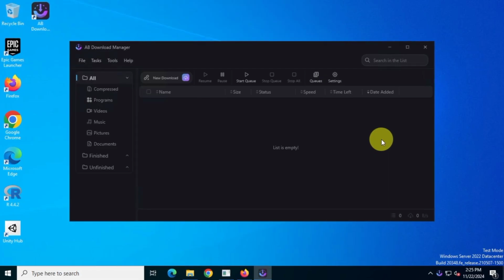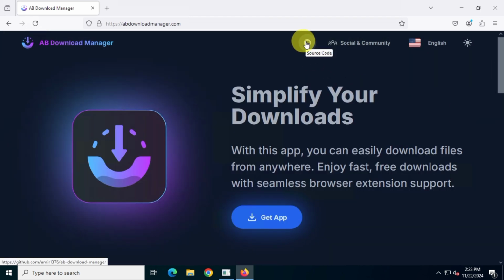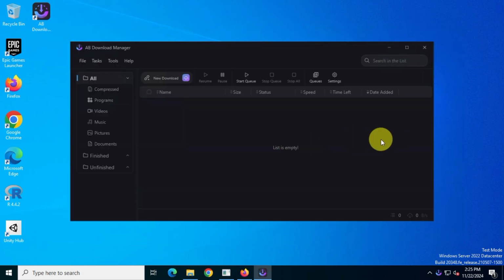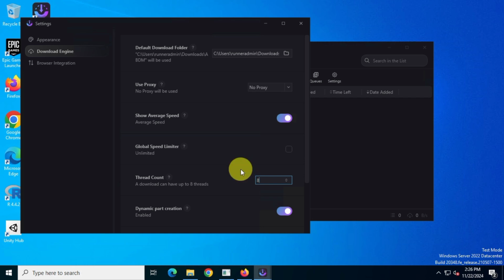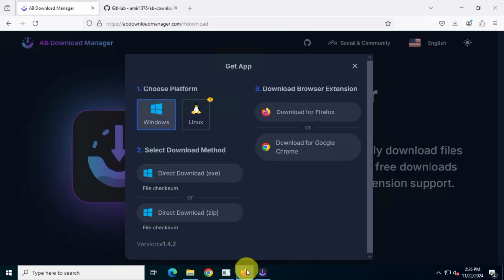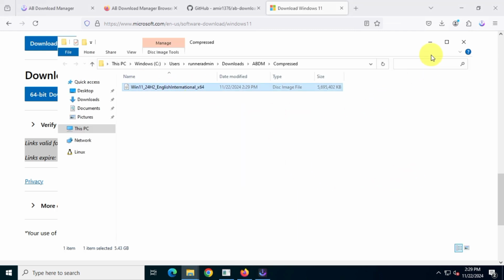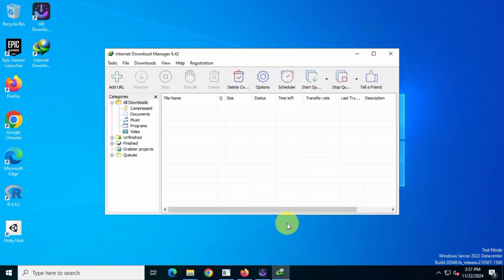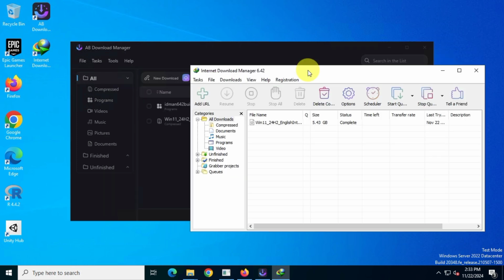Best Free Download Manager for Windows & Linux OpenSource AB Download Manager Review Alternative IDM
🚀 Looking for a fast, free, and open-source download manager? In this video, I’m going to introduce you to AB Download Manager, a powerful tool that speeds up your downloads and offers a sleek, modern user interface. 🌐💻

We’ll explore: ✅ How AB Download Manager outperforms your browser's download speeds ✅ A detailed walkthrough of its user-friendly interface 🖥️ ✅ How to install the browser extensions for Chrome and Firefox 🔗 ✅ A comparison between AB Download Manager and the popular Internet Download Manager (IDM) for download speed testing 🆚

This free download manager is perfect for large file downloads, making it a great alternative to paid programs like IDM. We'll even go through the installation process, app settings, and how to set up the browser integration for quick and easy downloads! 🛠️